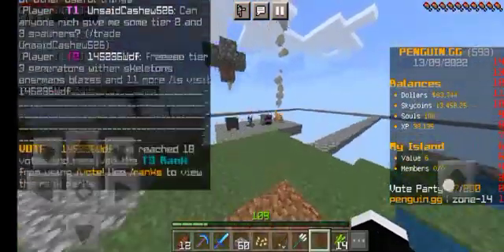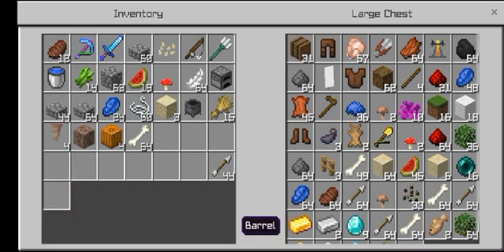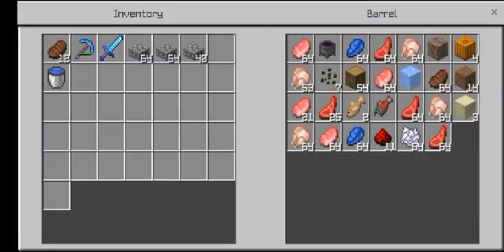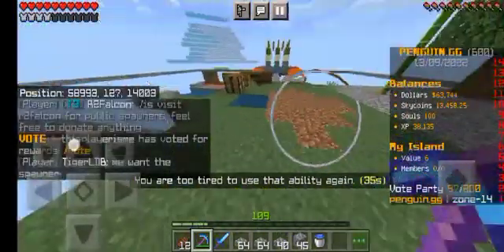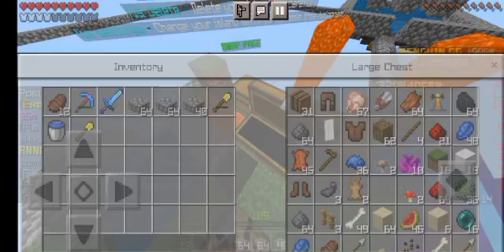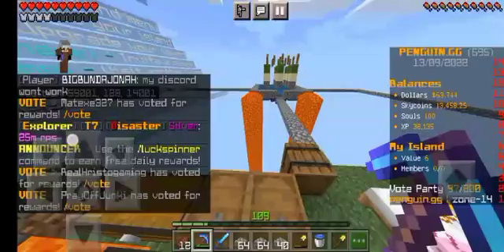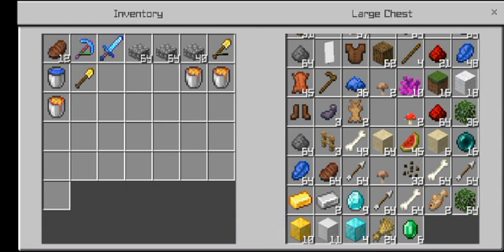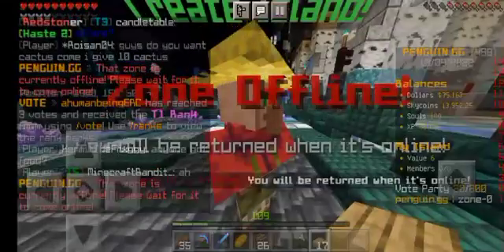i survived and made a better skyblock 🏝️